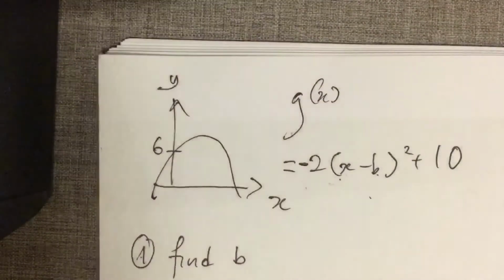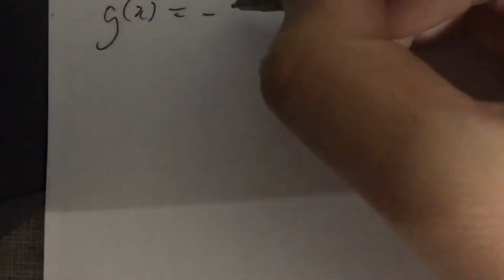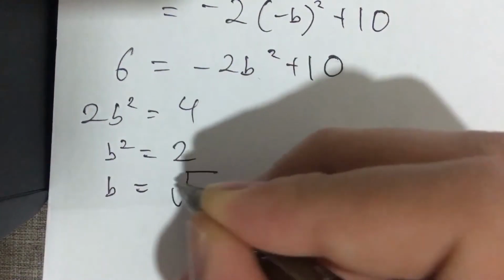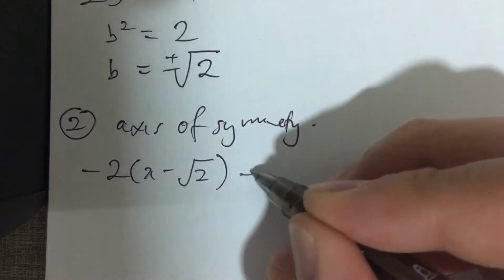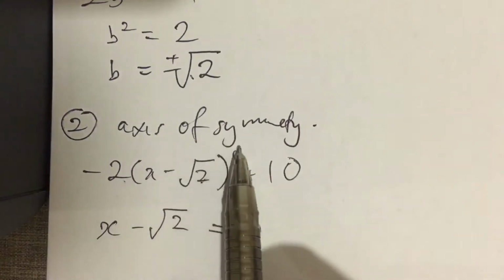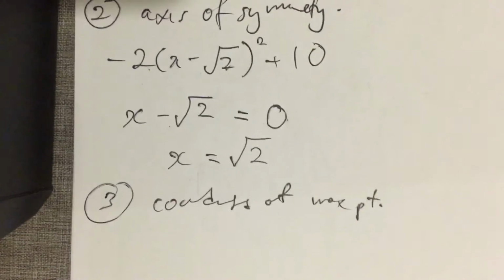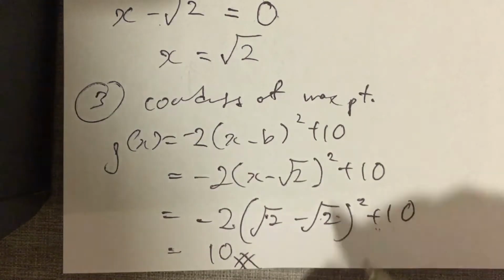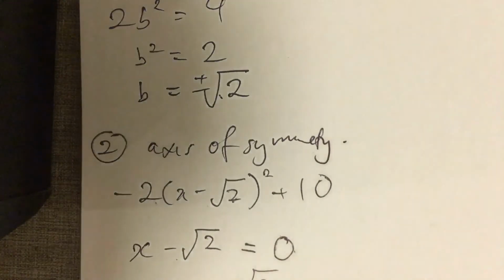Quadratic Functions Graph question (Add Maths Form 4 Chapter 3)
I teach private classes for RM80/hour. Flexible location in Klang Valley. Let me know if you would like to discuss, happy to give a trial lesson for free.